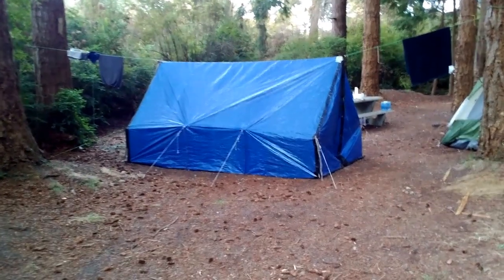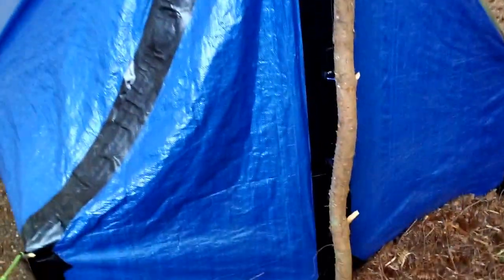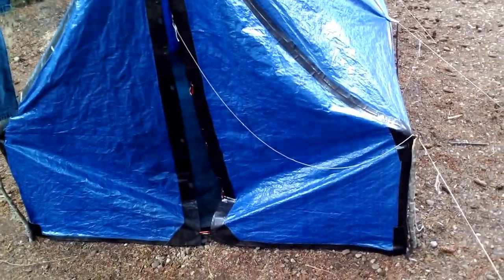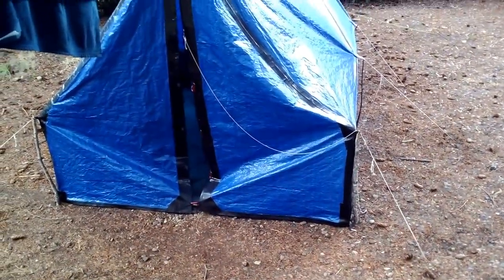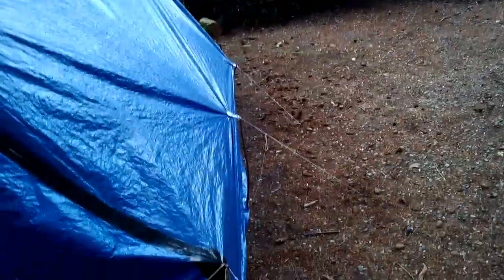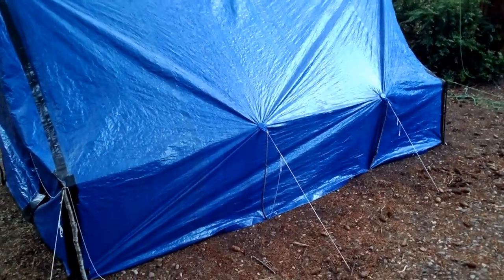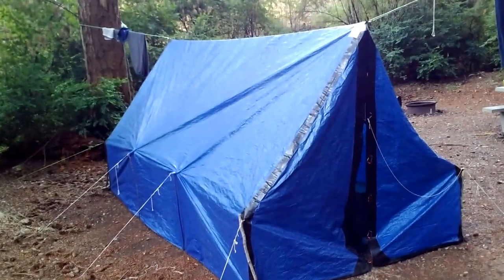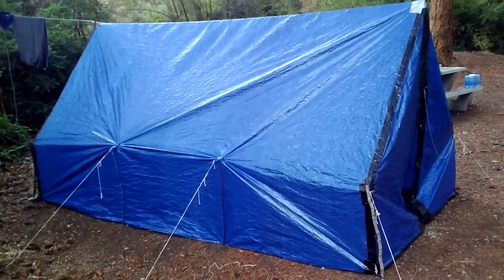bushcraft - Prototype - hammock wall tent made from polyethylene tarp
Frank Bush - prototype hammock wall tent

Amazon Blue Tarp 15x20

Amazon Gorilla Tape Black